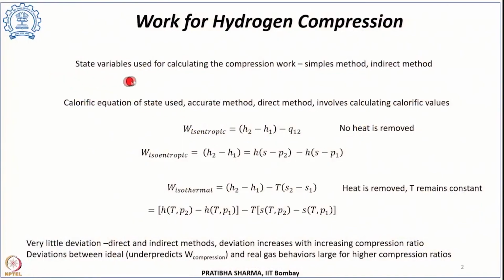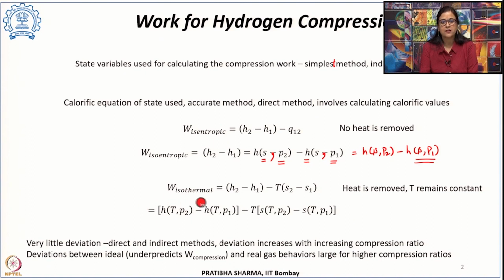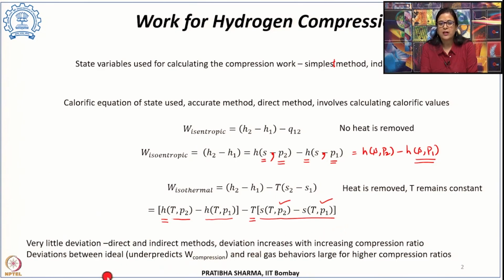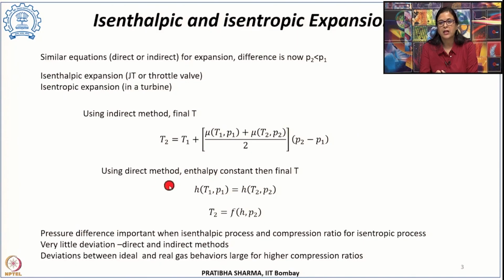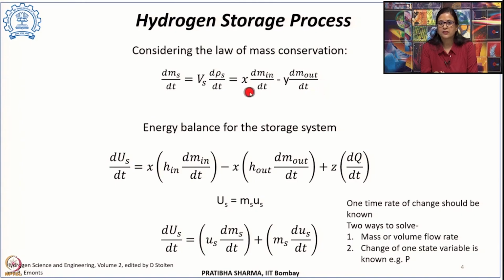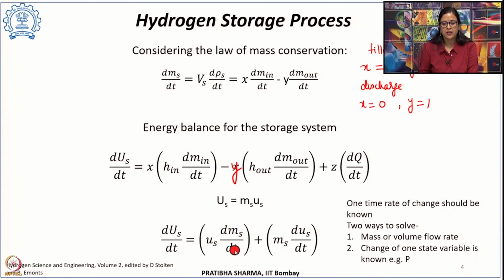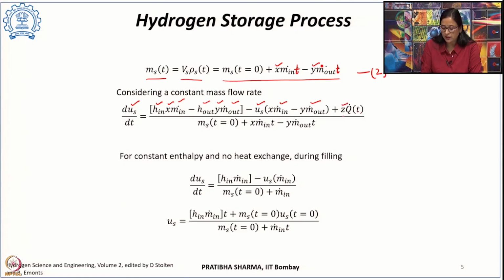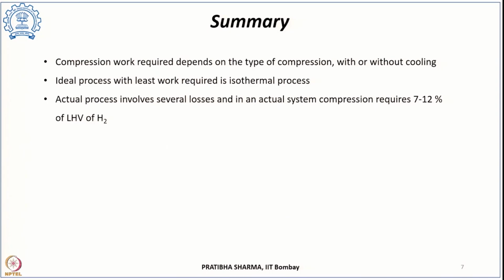Thermodynamics of Hydrogen Compression Part - 2